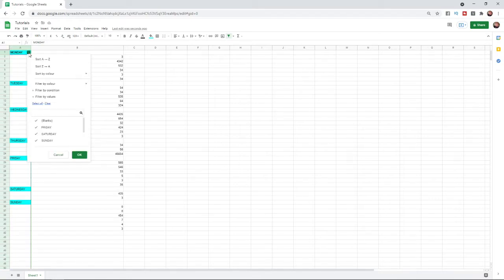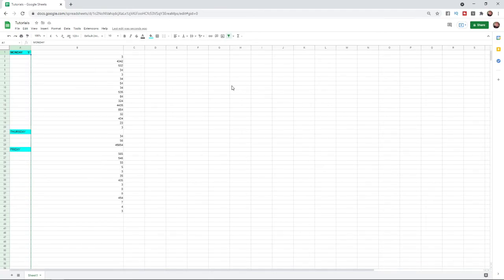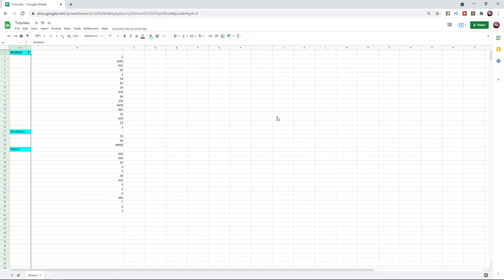How to Use Filters on Google Sheets!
In this video, I show you how you can use filters on Google Sheets!